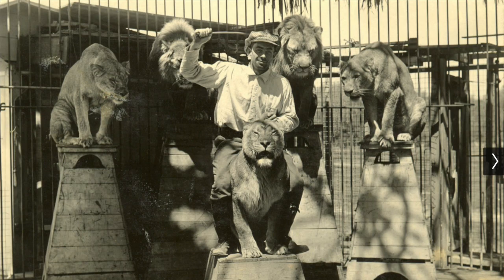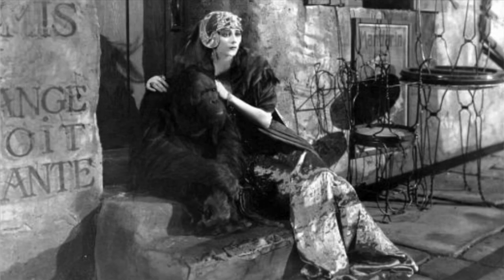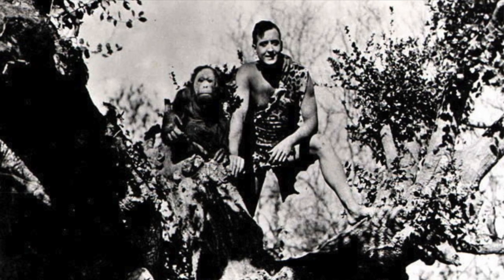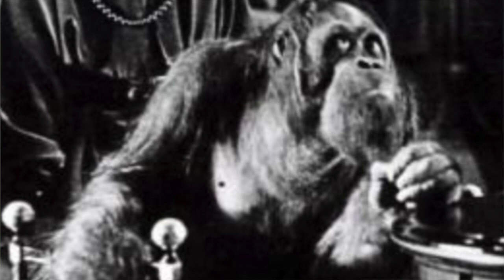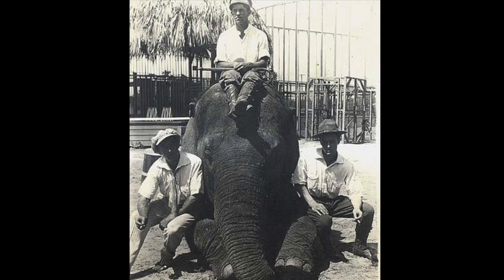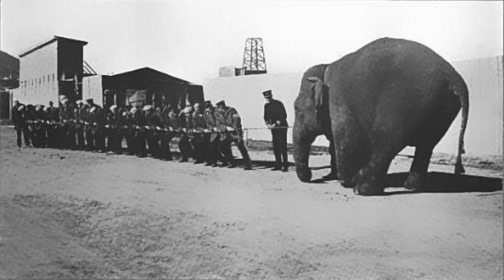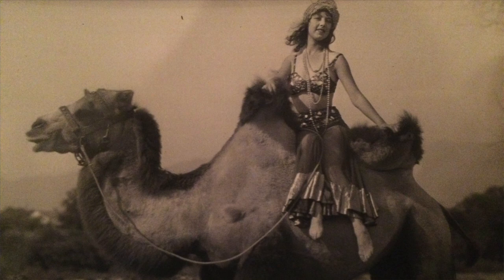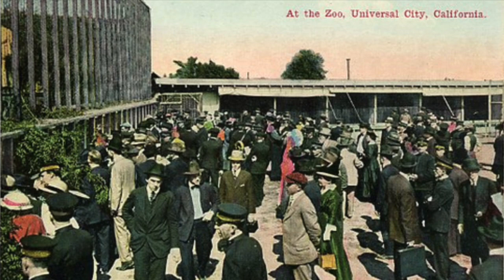The Universal Studios Zoo | Universally Me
My Uncle Carl founded Universal Studios! Universal was once home to the largest zoo in the west, with lions, tigers, bears, monkeys, camels and more. Pretty incredible!

Antonia Carlotta
United States